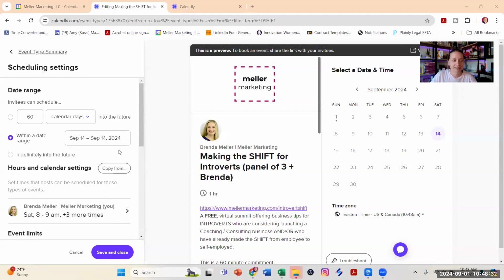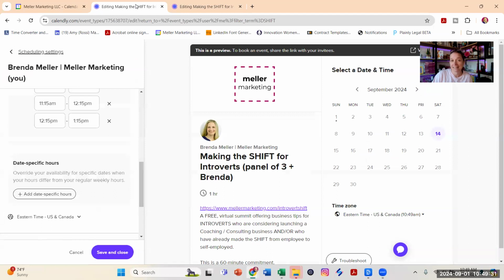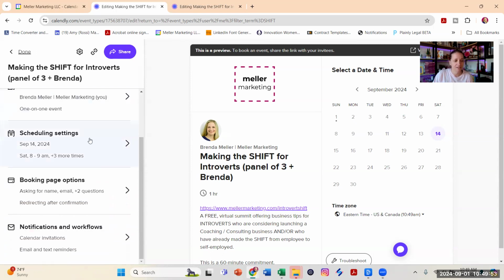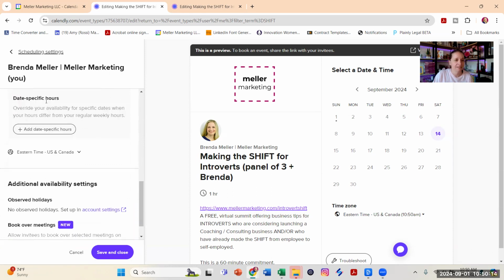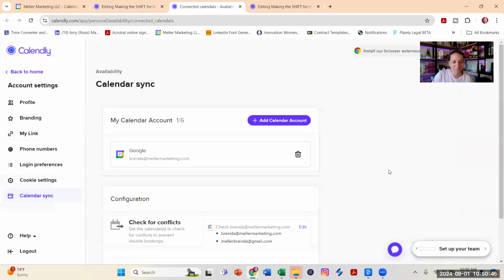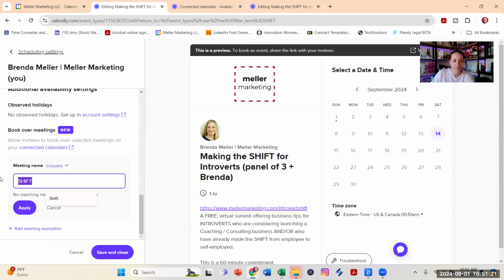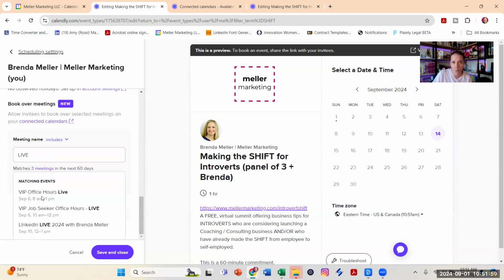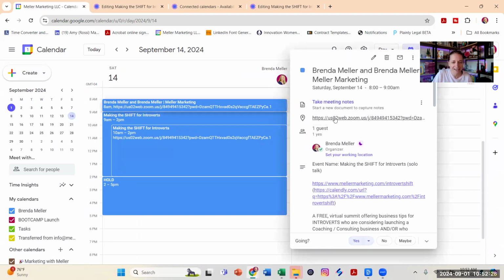NEW Calendly Feature: Book Over Meetings -- And Workaround for Potential ERROR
Do you use Calendly for meetings and events? Me too! While planning an online summit, I discovered Calendly now offers "Book Over Meetings" to allow attendees to book over selected meetings on your connected calendars.

So I tried it. And it didn't work.

Then I did some troubleshooting and figured out WHY and the WORKAROUND.

A FREE, virtual summit offering business tips for INTROVERTS who are considering launching a Coaching / Consulting business AND/OR who have already made the SHIFT from employee to self-employed.